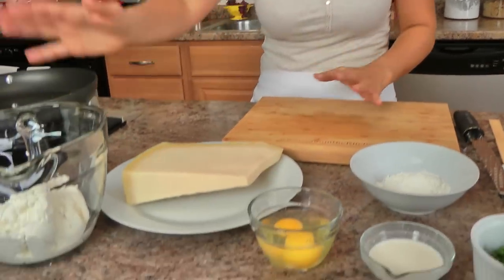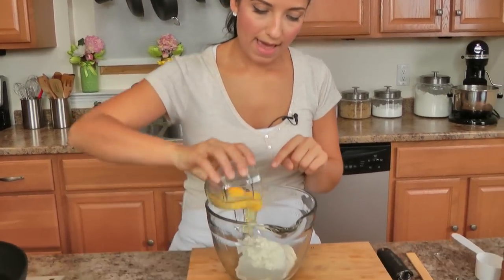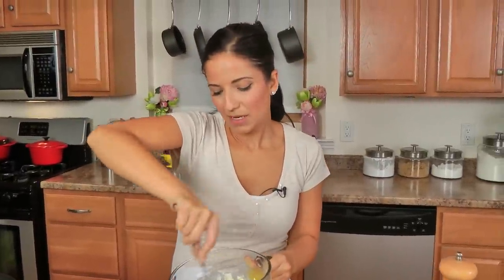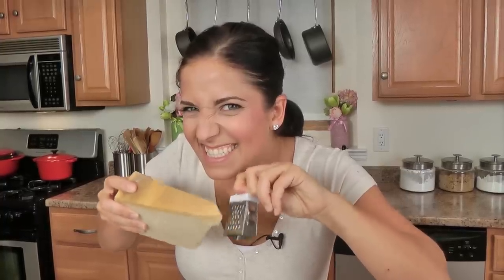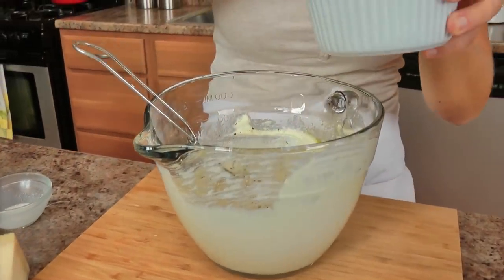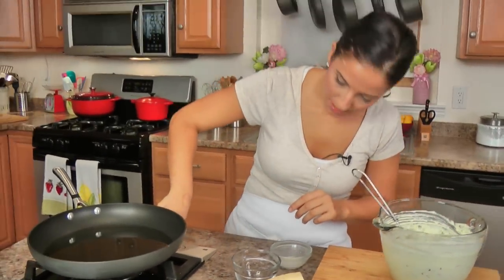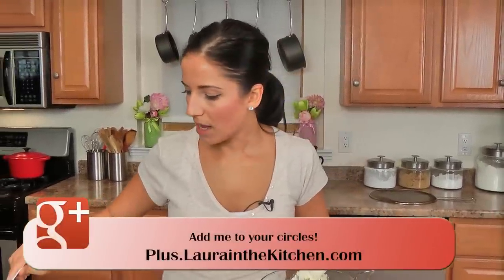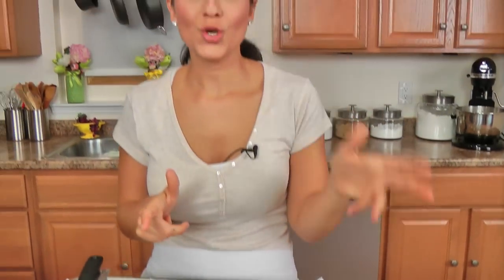Ricotta Fritters Recipe - Laura Vitale - Laura in the Kitchen Episode 637